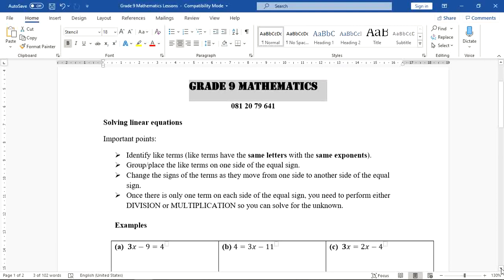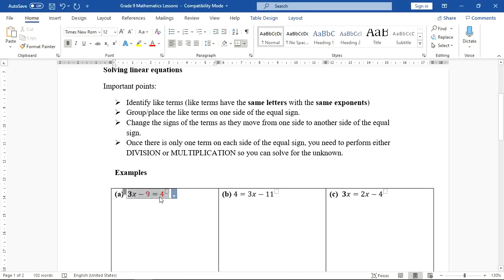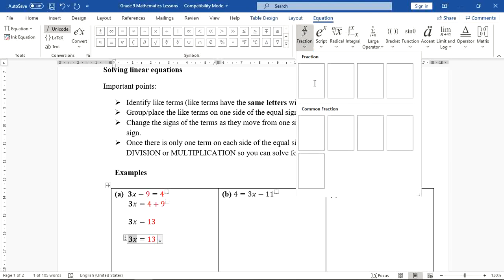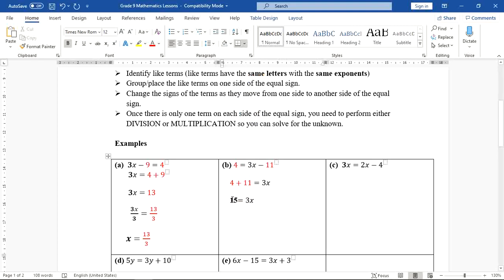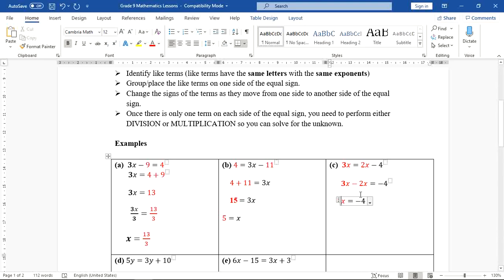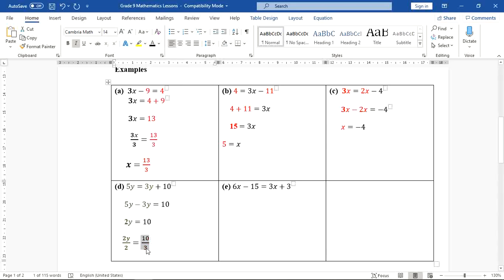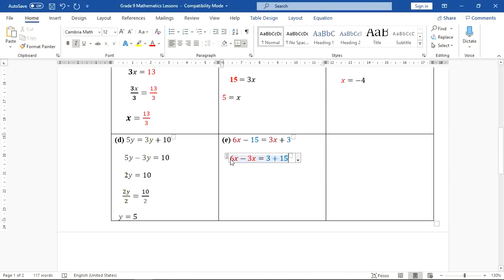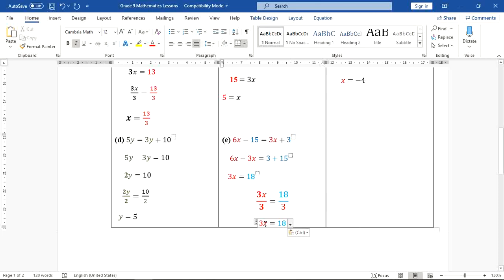LESSON 6 , SOLVING EQUATIONS, GRADE 9 MATHEMATICS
In this video you will learn how to solve linear equations.